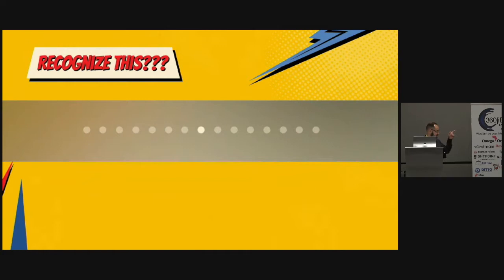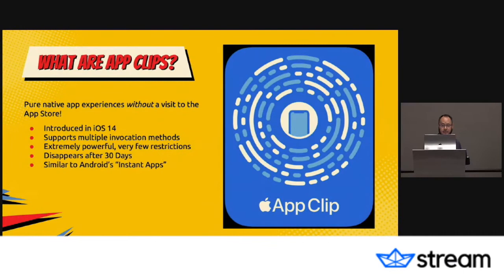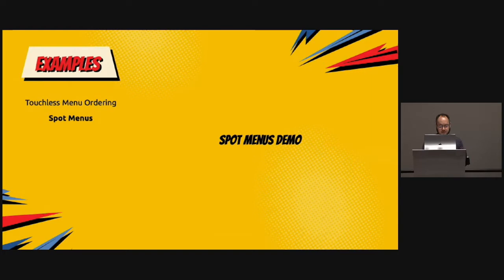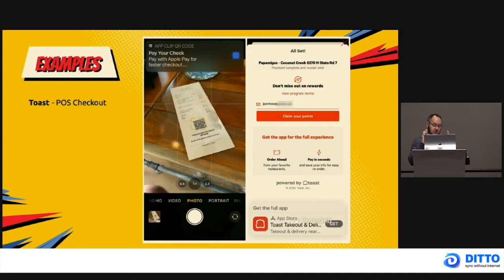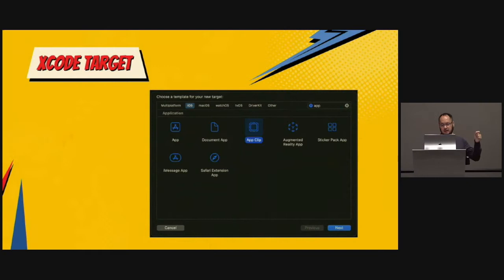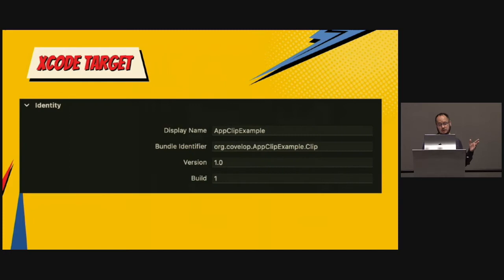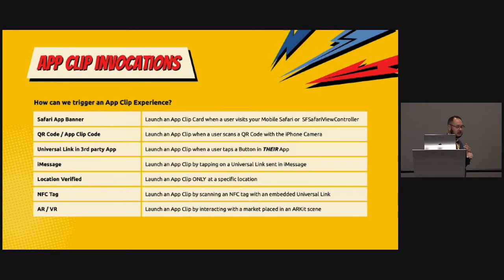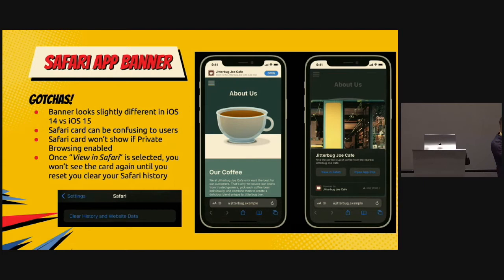Jon Bauer App Clips – When downloads are a dealbreaker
Did you know your customers can use your app, without a trip to the App Store? App Clips allow you to create instant, magical experiences for your users, and are more powerful than you might think. We’ll explore the set up, possibilities and gotchas when moving your app to an AppClip.